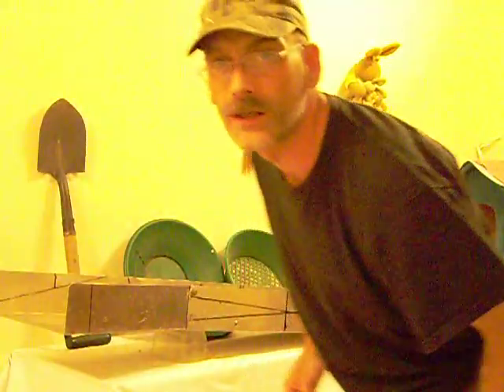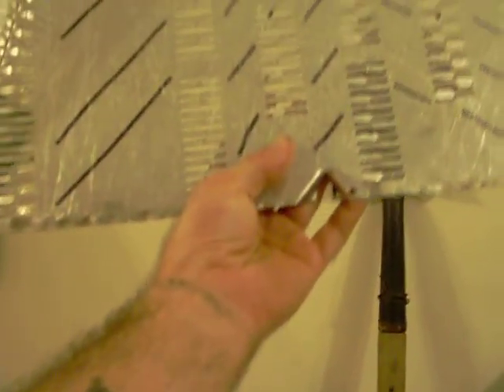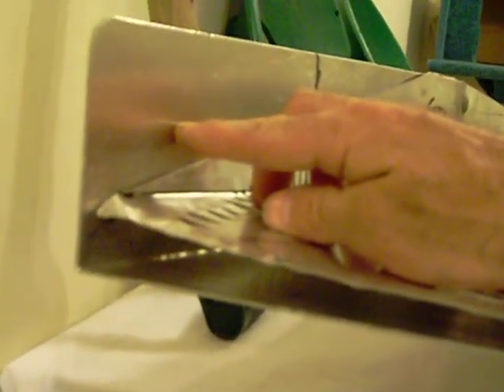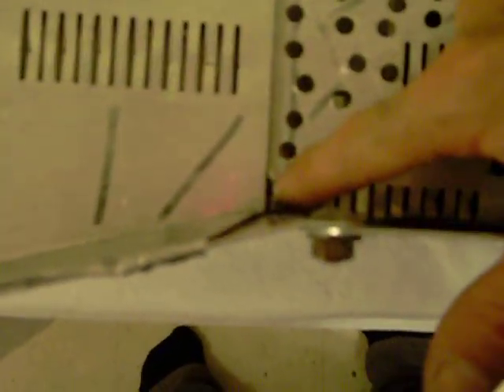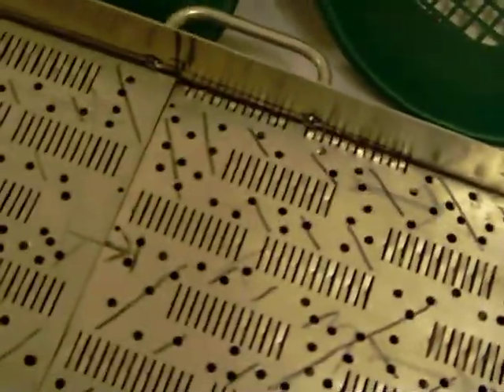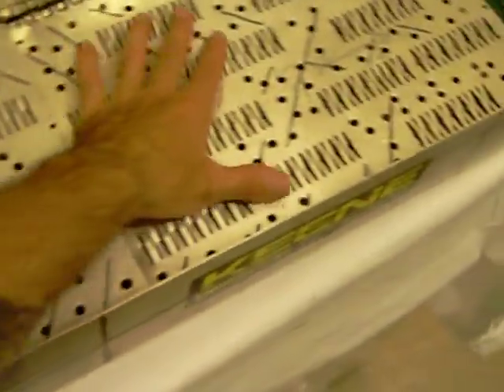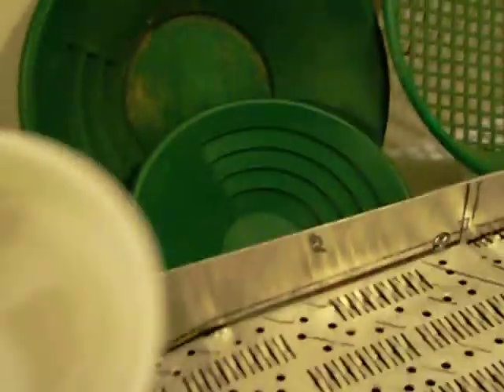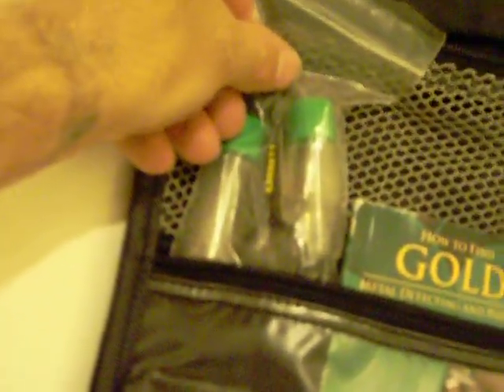GOLD ! Prospecting N.B Canada, sluice up close look S01Ep05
Spidermatts at it again with this short vid ,A close up look of my home made classifier and some of the gear I use . Saint John, New Brunswick, Canada